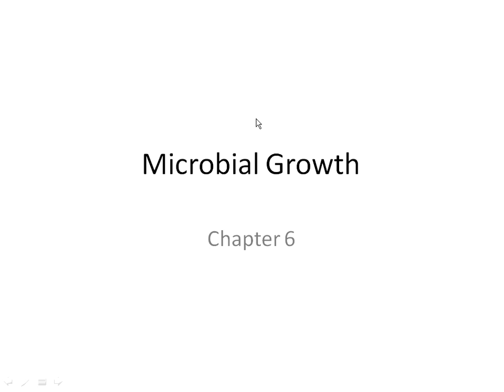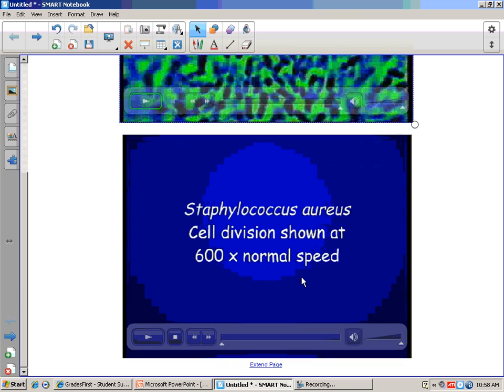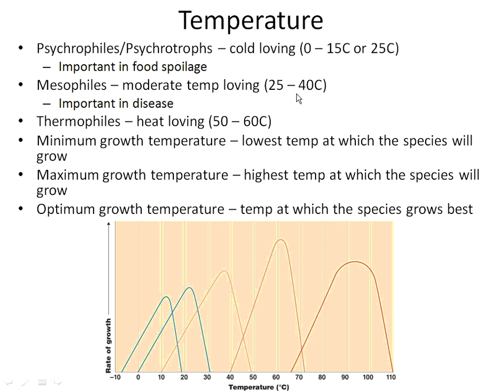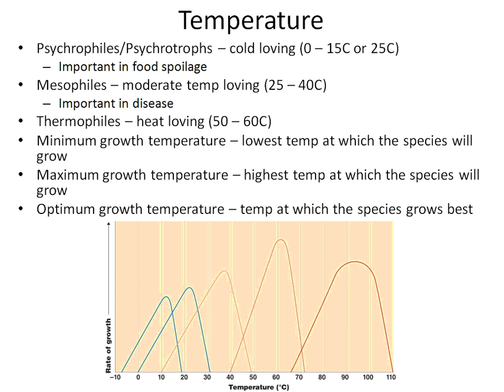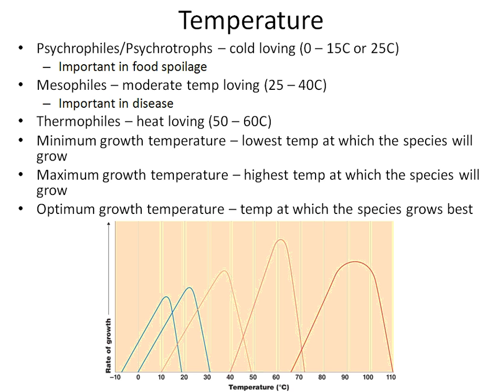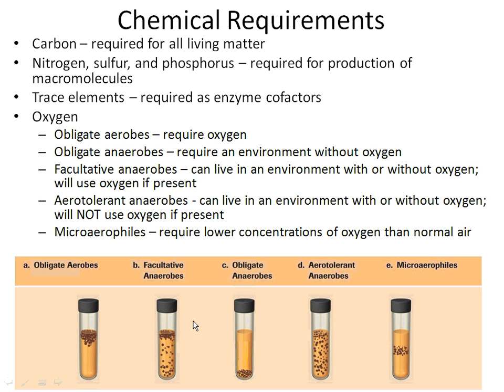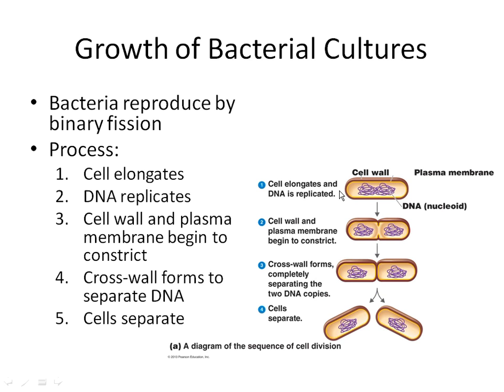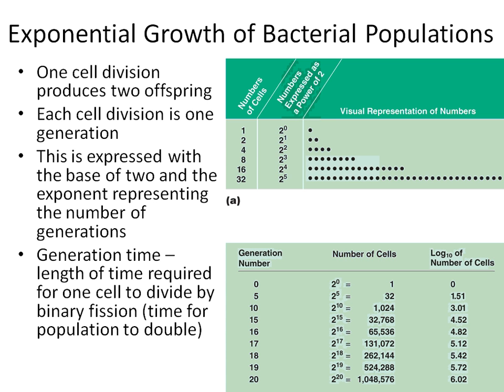Microbiology Chapter 6 part 1